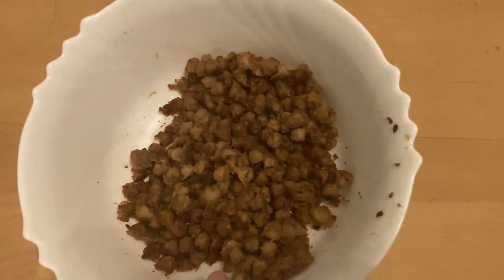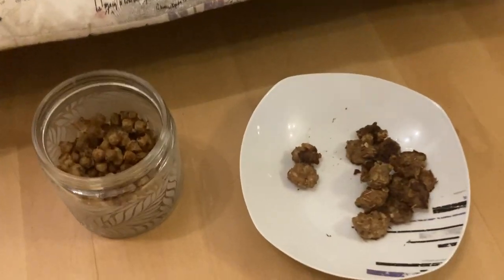Baking the dog treats - treats made easy!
From time to time, I enjoy baking the dog treats. These home made treats are delicious (trust me, I tried them!) and are super easy to make. I also sum up a couple of advantages and disadvantages of home made dog treats.

Hi Doglover! Welcome to 4 Speedy Paws. I am Petra - a professional dog trainer and certified Dog Puller Judge. Brexie is 5y border collie. Together we spend time by various dog sports (nosework, obedience, dog puller, agility, dog dancing, flyball ...). Follow our journey!